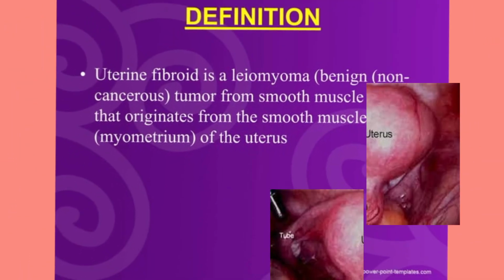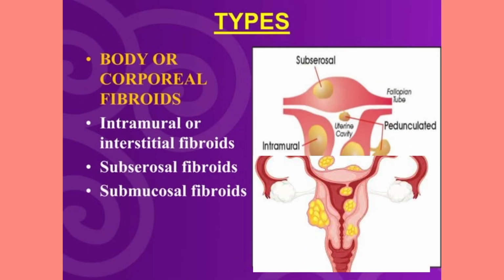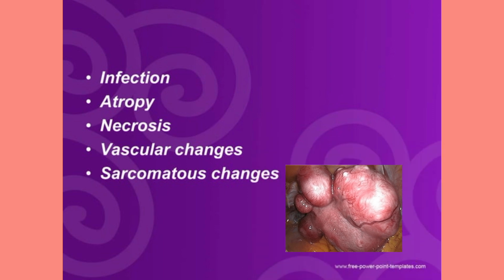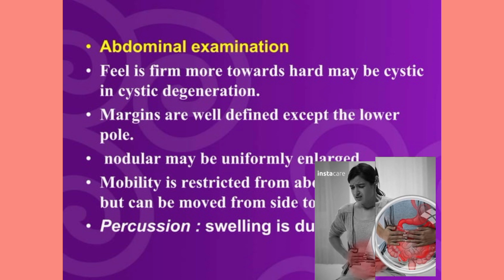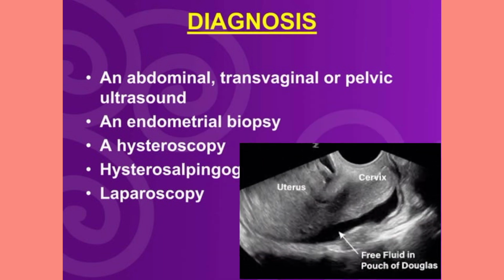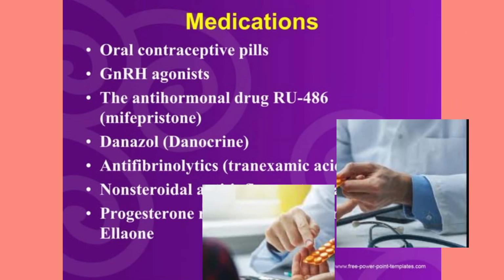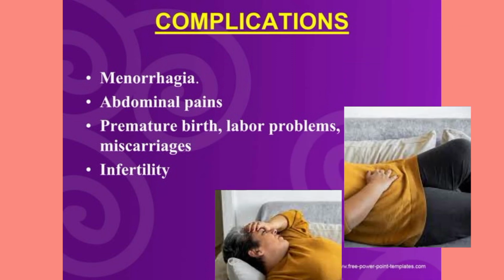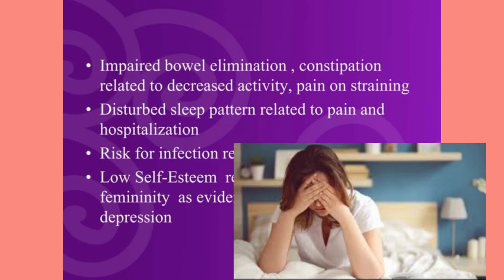Empowering Women: Understanding and Managing Uterine Fibroids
In this enlightening video, we delve into the world of uterine fibroids, providing valuable insights and support for women everywhere.

Uterine fibroids are a common concern among women, and we're here to help you understand and manage them effectively. From recognizing the symptoms and diagnosis to exploring various treatment options, we've got you covered.

But it's not just about medical facts; it's also about the strength and resilience of women who've faced uterine fibroids head-on. Their inspiring stories will remind you that you're not alone on this journey.

Your health and happiness matter to us, and we're here to support you every step of the way.

Together, we can empower women to better understand and manage uterine fibroids. Your journey to a healthier, happier you begins here.